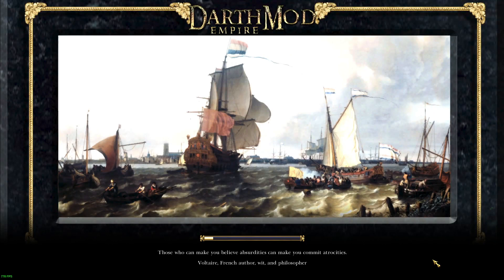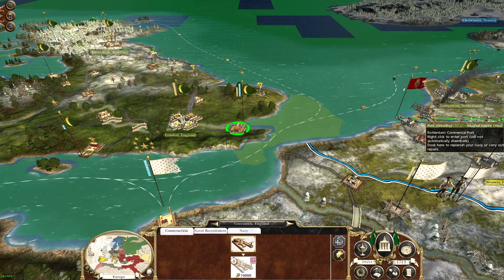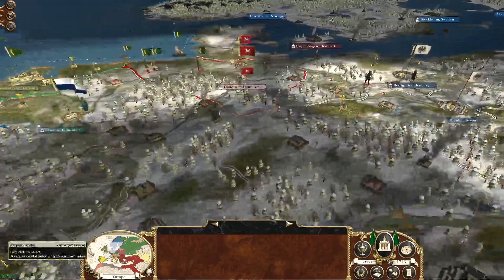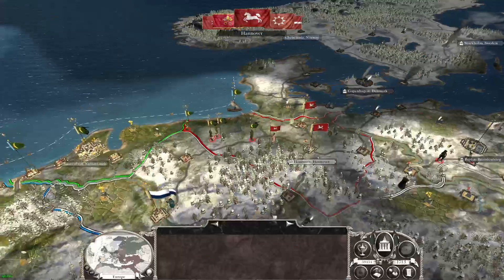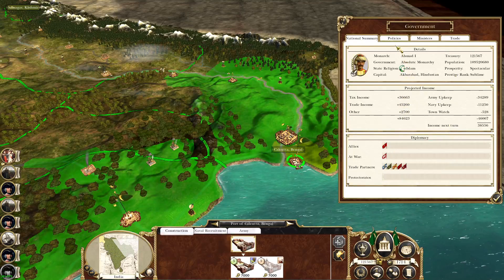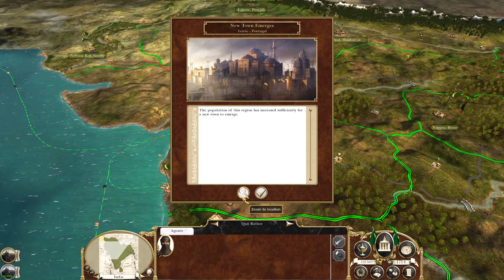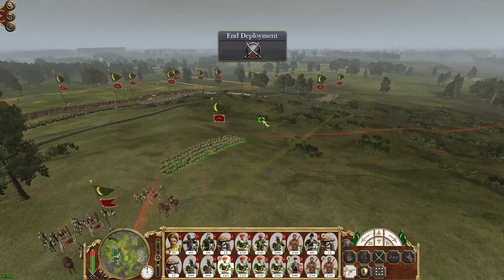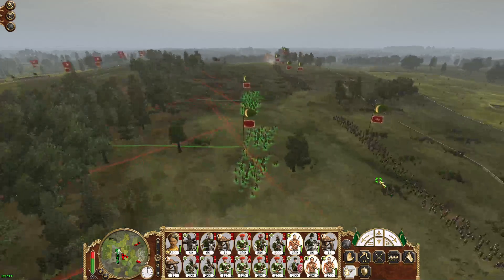Empire Total War Darthmod: Mughal Ep26.